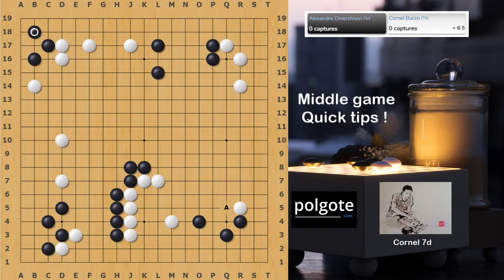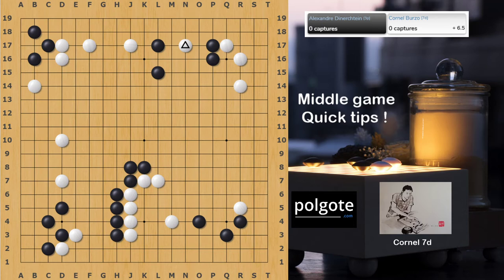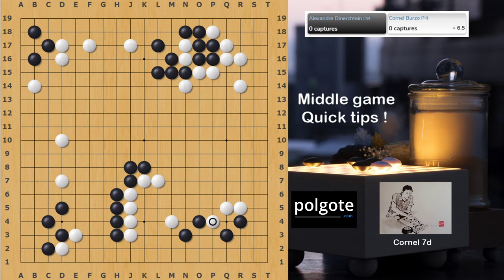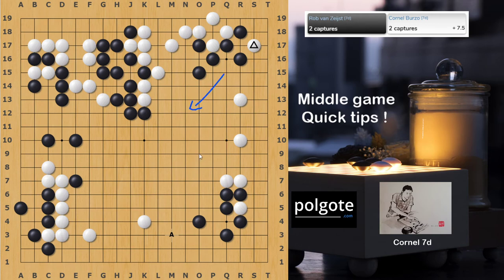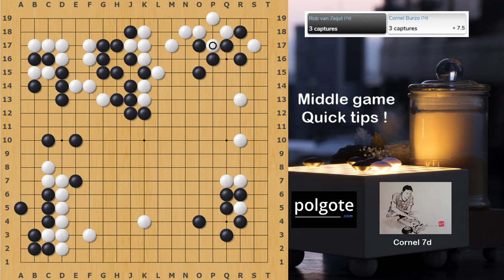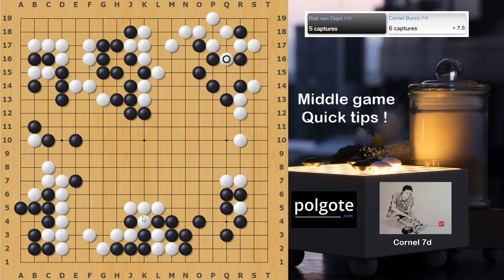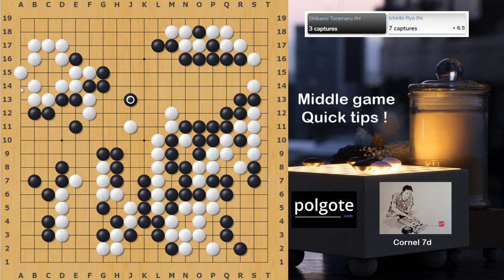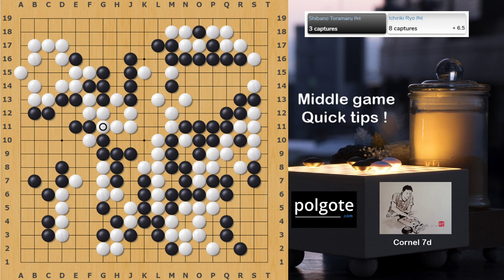Go Lessons - Improve the Middle Game, sample by Cornel Burzo